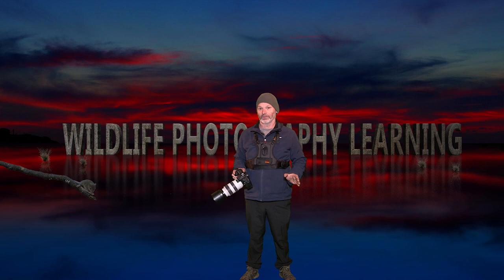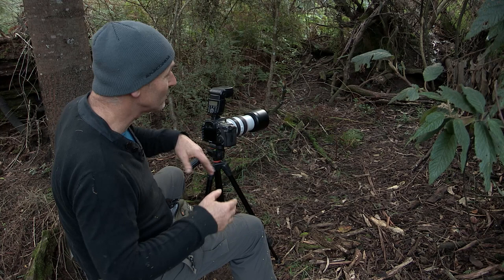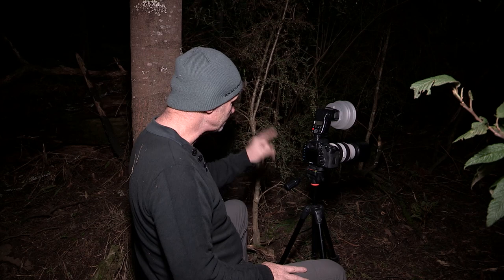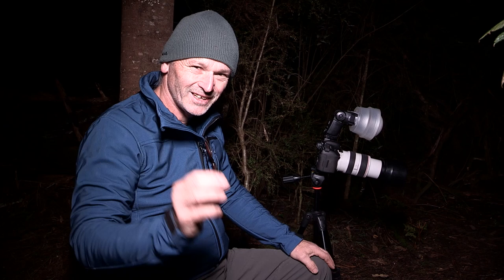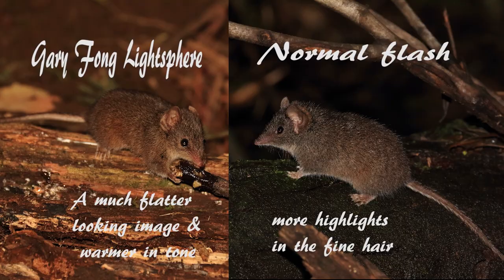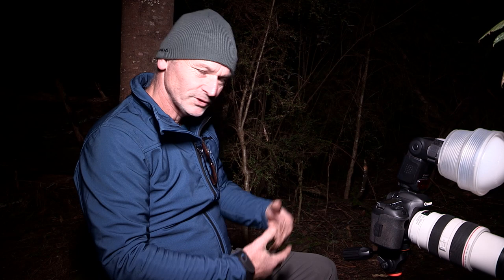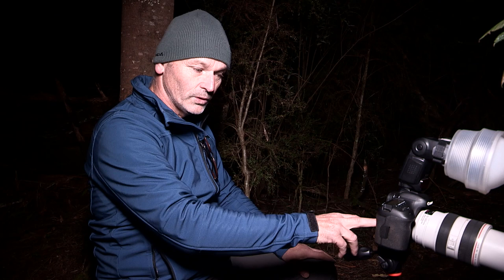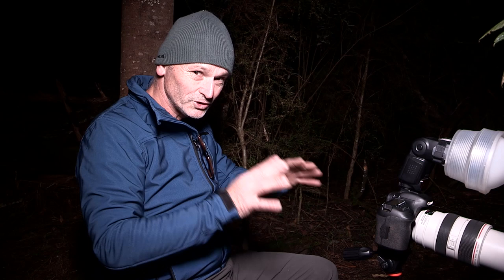Wildlife Photography tips : At Night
In the forest  talking about  what settings to use for the  camera &  flash at Night Photographing Wildlife  and how to get animals comfortable with lights and the flash +gary fong lightsphere

Here is a link to a video where i talk about perspective view of my subjects & getting  wildlife to pose for the camera by using food in different places at  Night